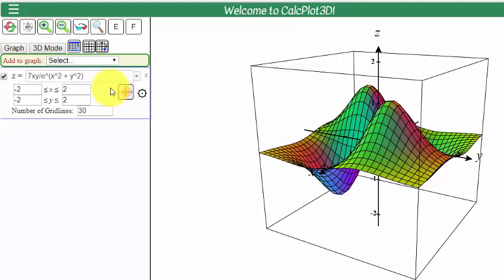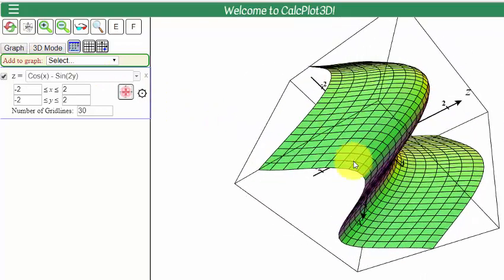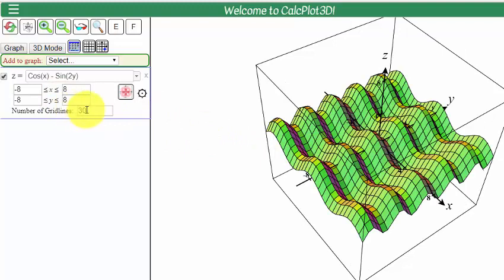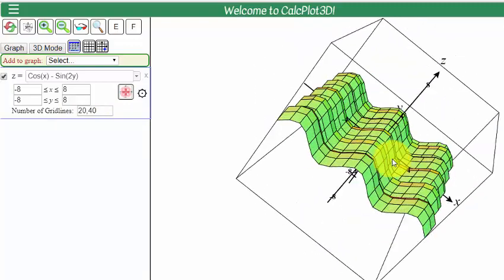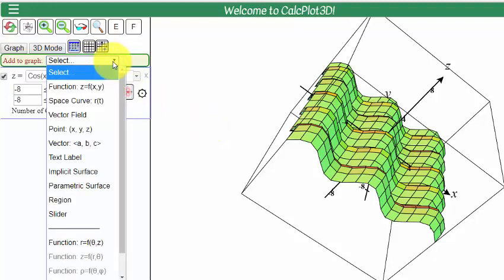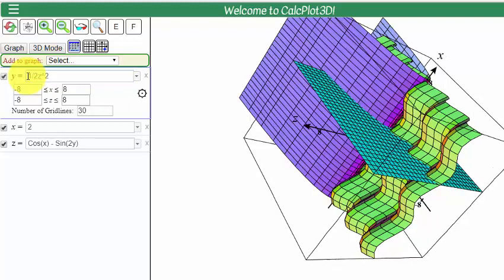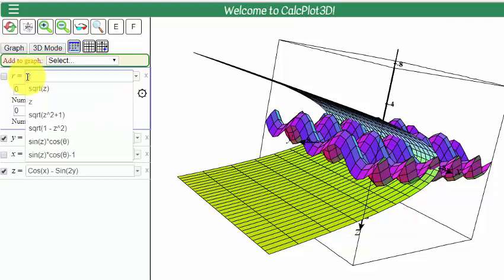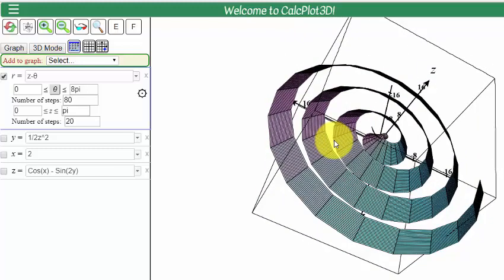Using CalcPlot3D to Sketch Functions of 2 Variables